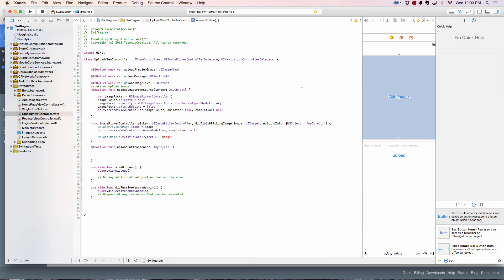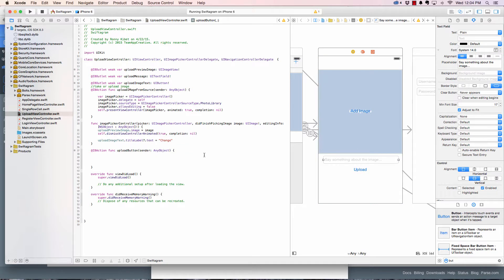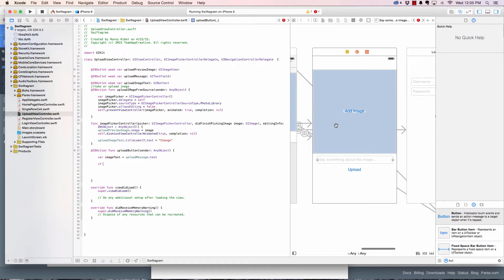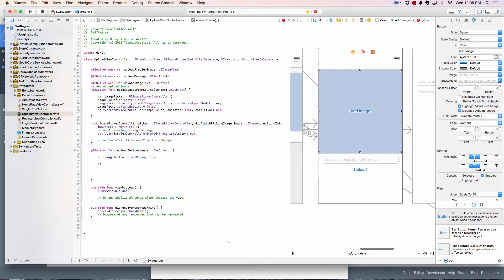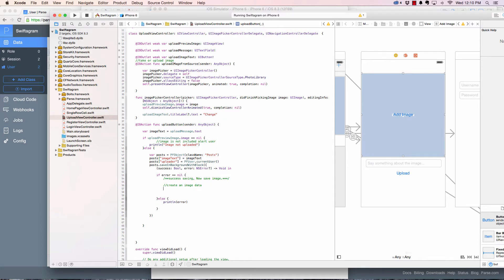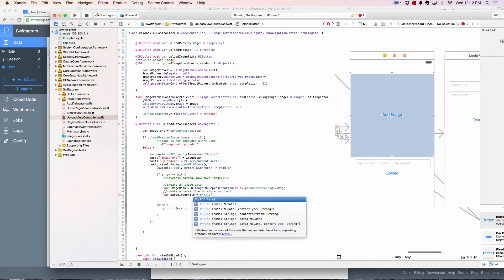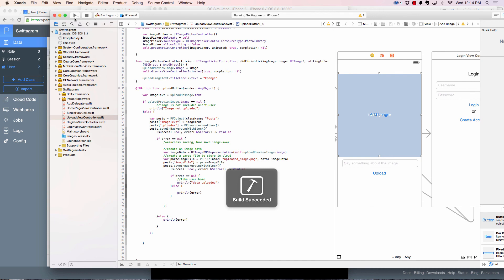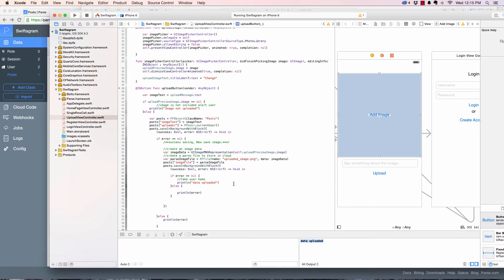Uploading image and text to parse. Swift Programming. IOS.